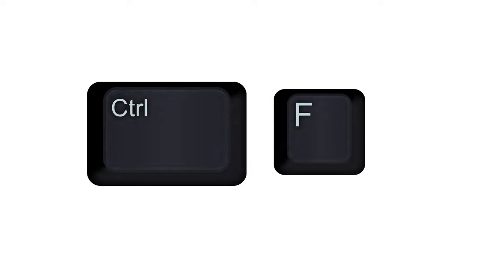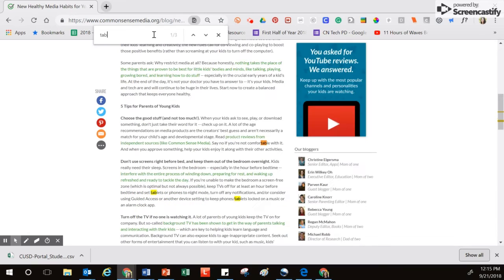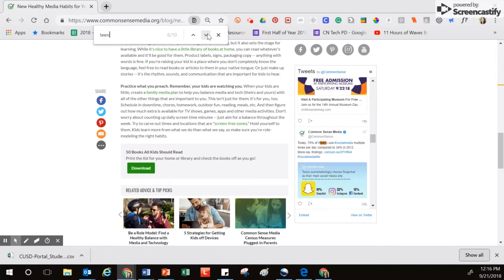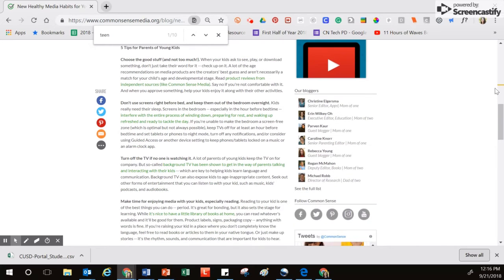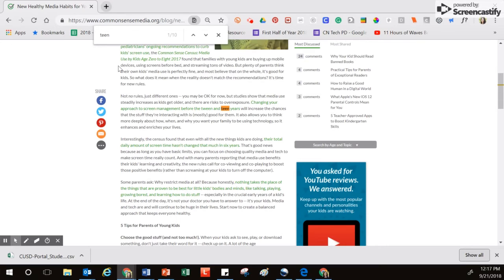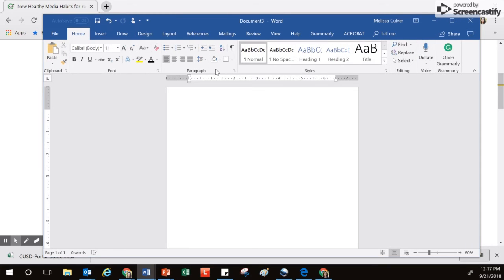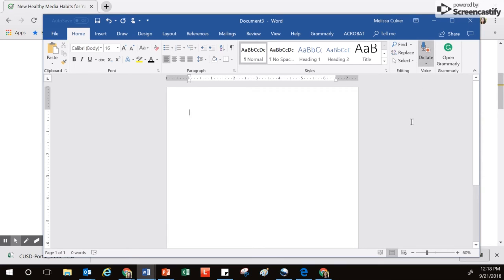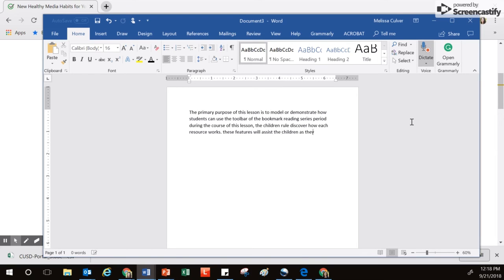Time Savers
In this video i model two tools that could save you time while doing research or writing.  And, if you have a student with a hand injury, this could be a game changer for them during their season of recovery.  Check out the dictation tool in Microsoft Word and the Ctrl + F option  to search out content on the web.